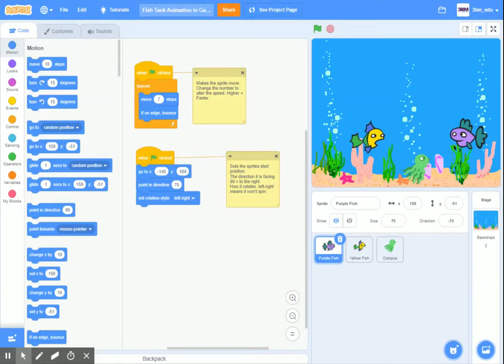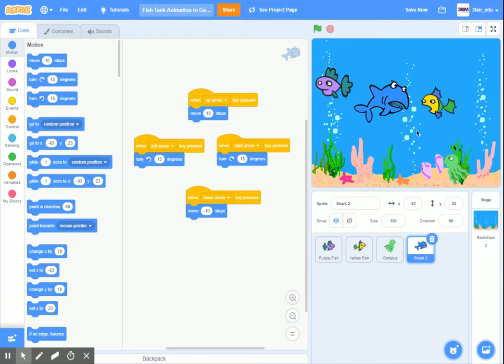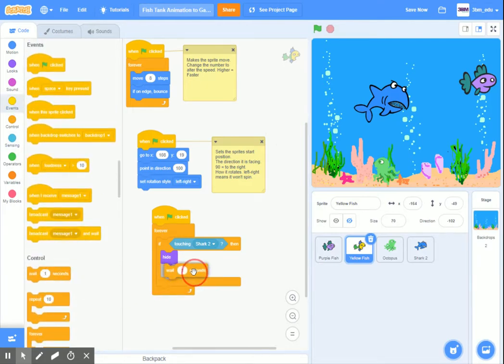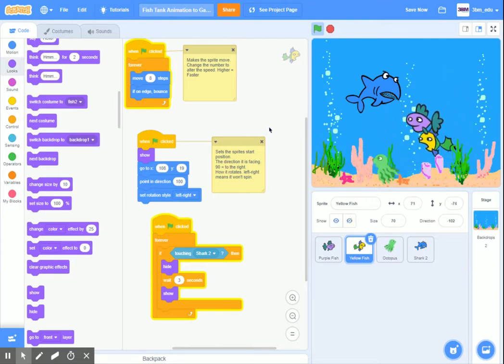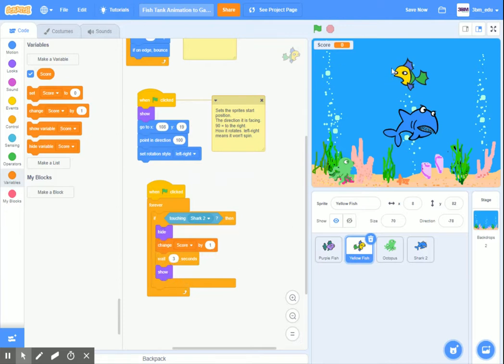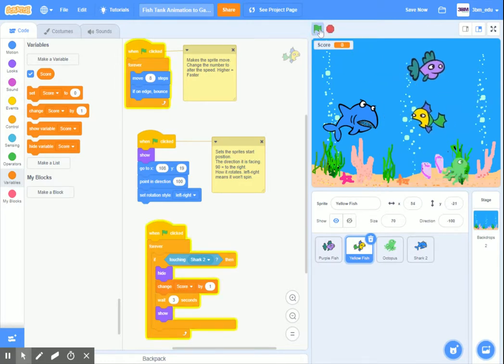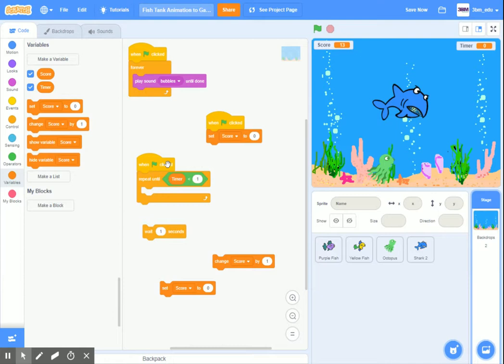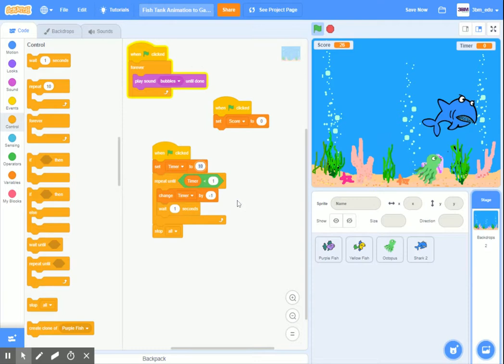How to create a Fish Tank Game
3BM Lesson Resource for Year 5